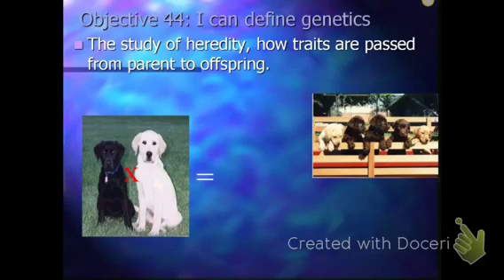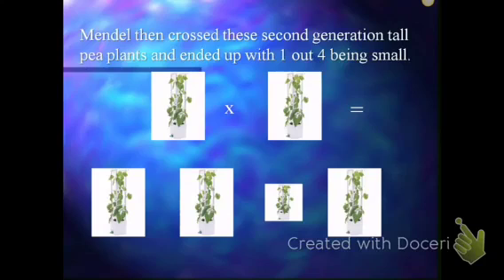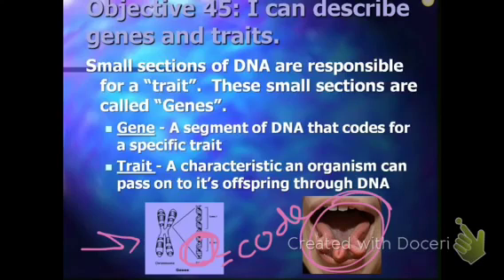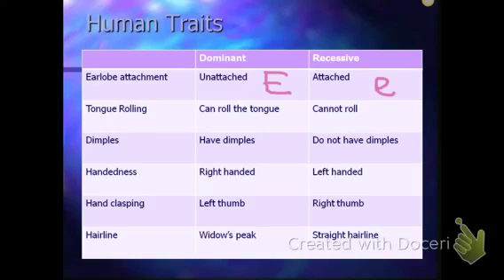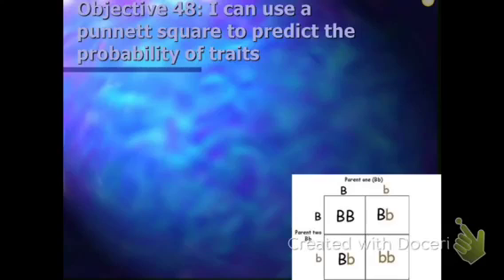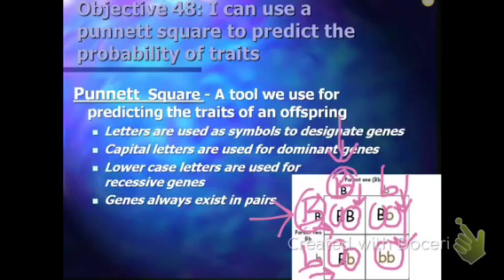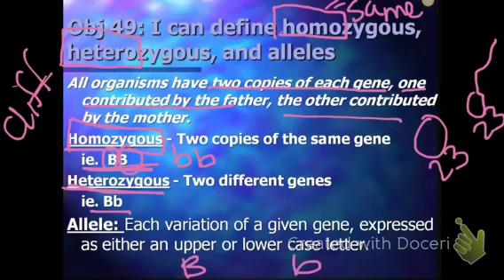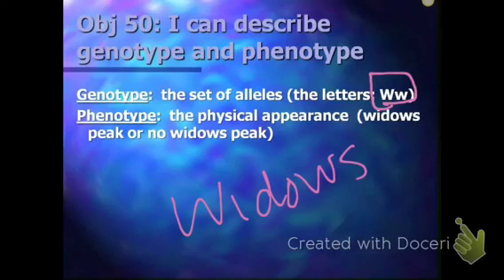Intro to Genetics Video # 14